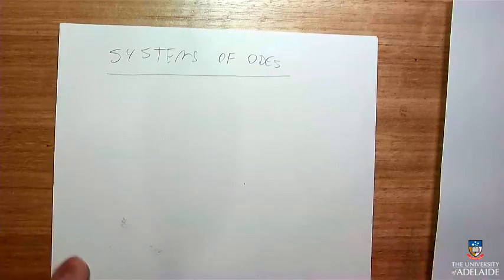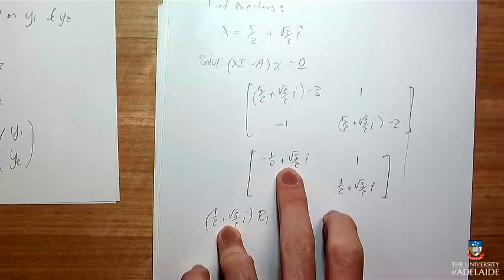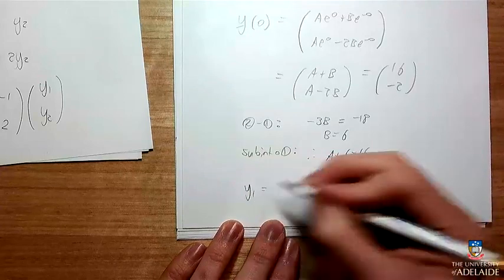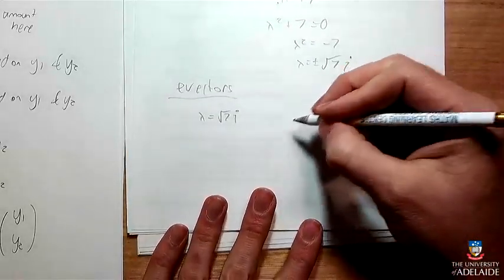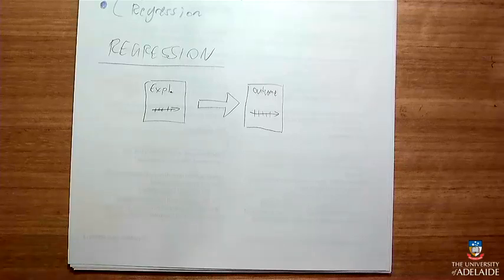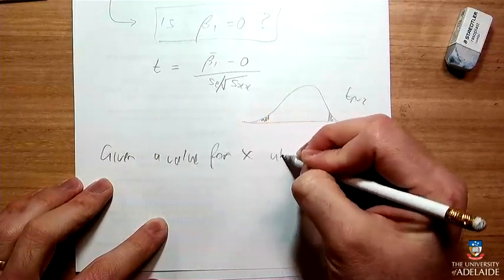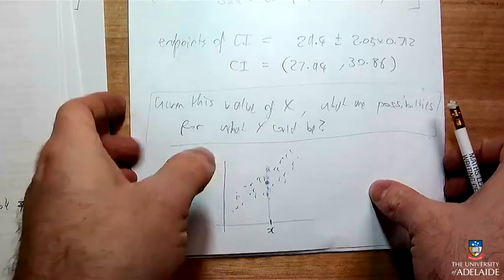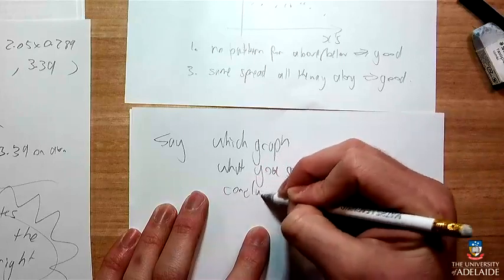REVISION SEMINAR: Eng Maths IIA - Systems of Linear DE's and Regression (2017)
This revision seminar was given for Uni of Adelaide students in the course Engineering Maths IIA in Semester 1 2017. It covers systems of linear differential equations with matrices (at the start) and linear regression (starting at 1h 12min 45 s).